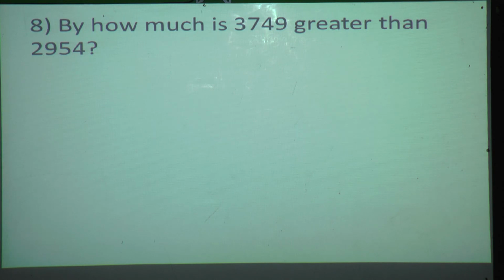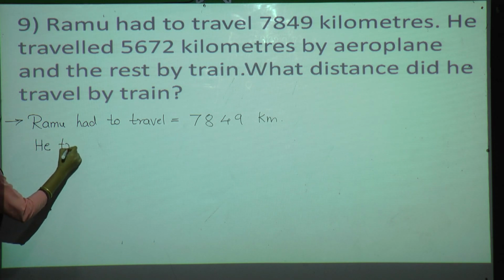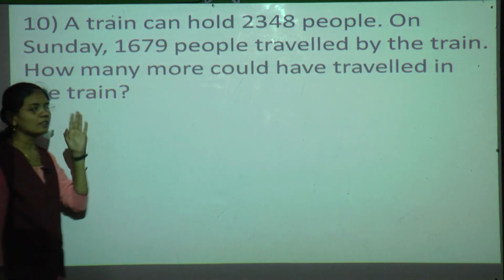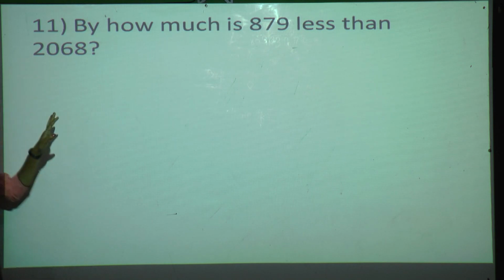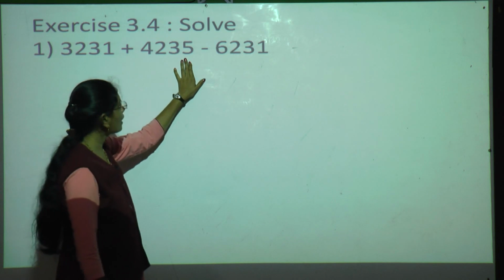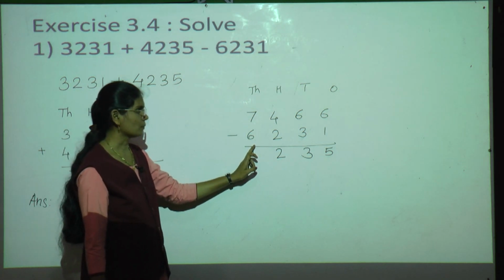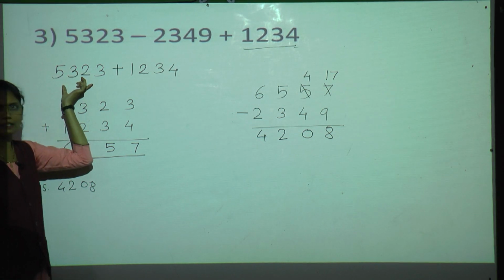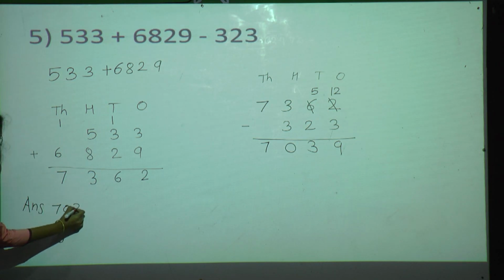74 Std III Maths L No 3 Episode 32